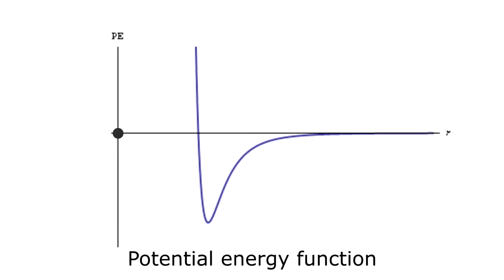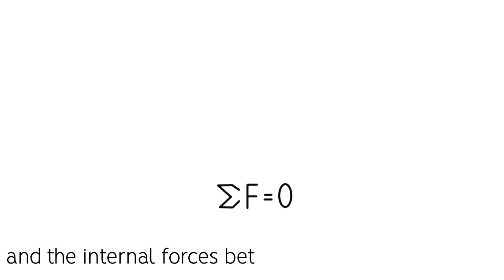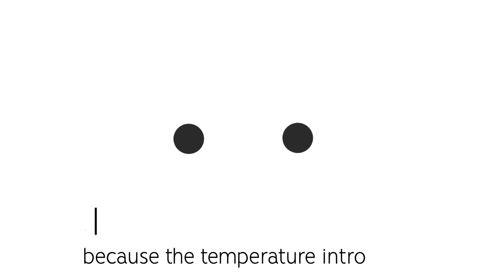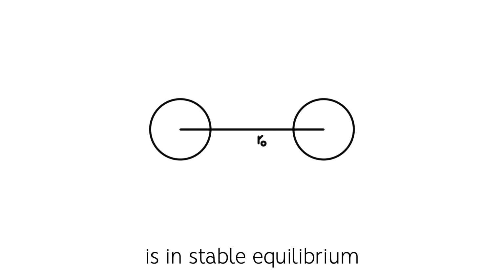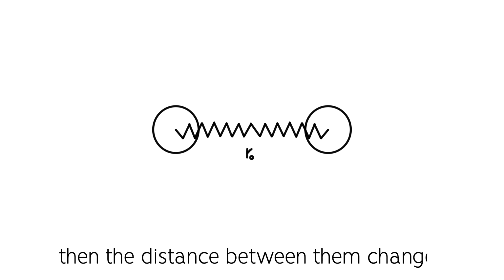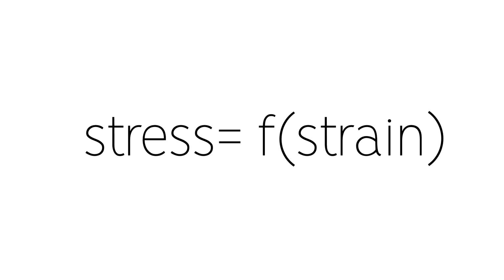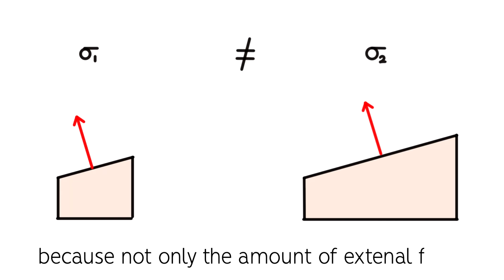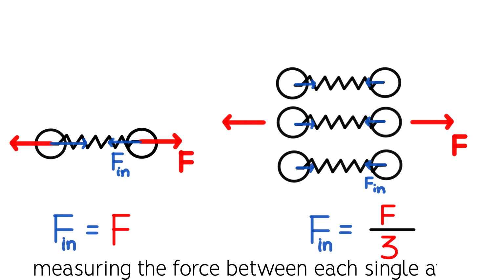What is Stress and Strain ? | a microscopic understanding.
In this video the microscopic reasons for the stress and strain are explained. It is the chapter 1 of the series Stress and Strain.